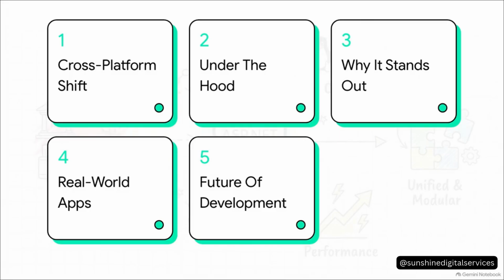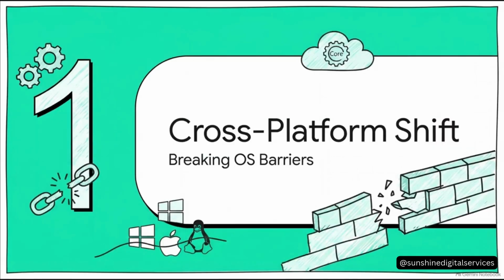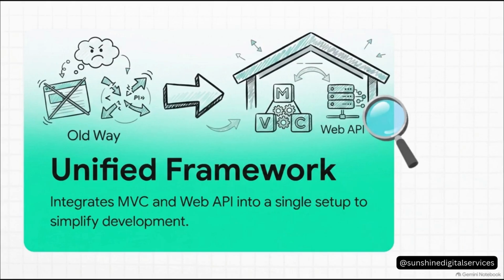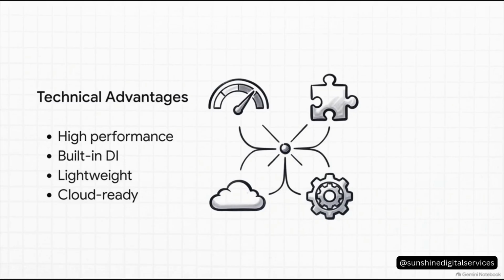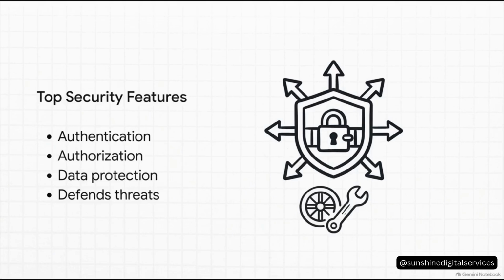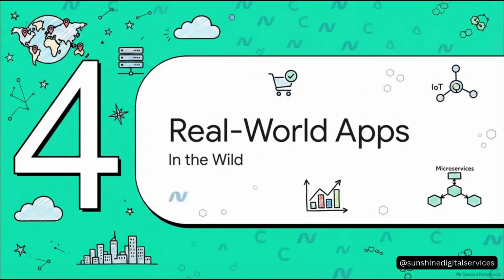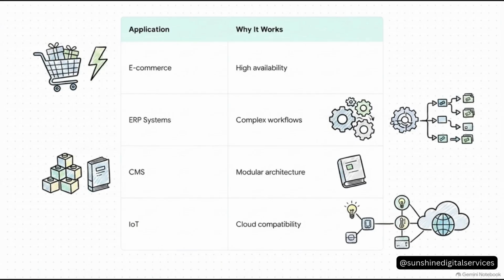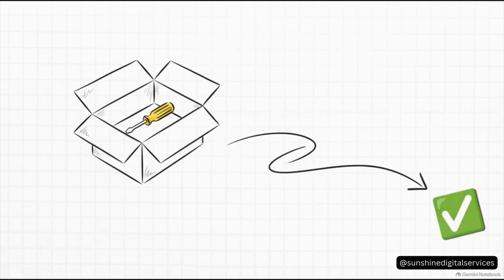Why ASP.NET Core Is Essential for Cross-Platform Development | Sunshine Digital Services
What makes ASP.NET Core an important framework for modern application development?

In this video, we'll explore how ASP.NET Core enables developers to build high-performance, scalable, and cross-platform applications using the modern .NET ecosystem.

Unlike the traditional Windows-focused .NET Framework, ASP.NET Core was designed with cross-platform development and modern deployment environments in mind.

Topics Covered

✅ ASP.NET Core vs .NET Framework
✅ Cross-platform development
✅ Windows, Linux, and macOS support
✅ Building REST APIs
✅ Dependency injection
✅ Middleware architecture
✅ Application configuration
✅ Web application development
✅ Microservices with ASP.NET Core
✅ Containers and Docker
✅ Cloud-native development
✅ Performance and scalability

ASP.NET Core is particularly useful for organizations building modern systems that need flexibility across operating systems, containers, and cloud platforms.